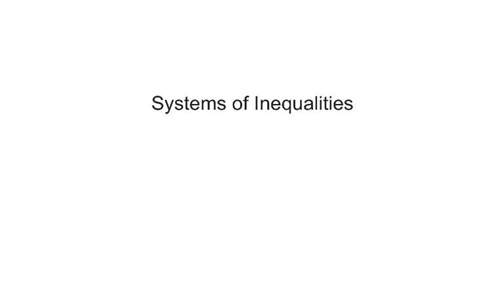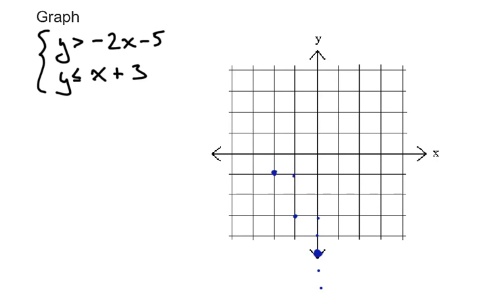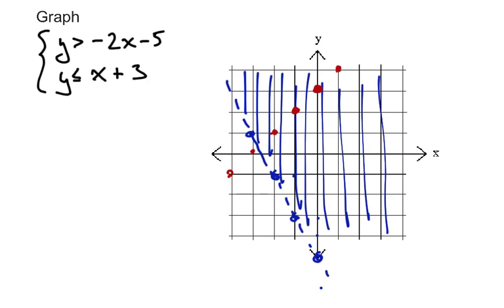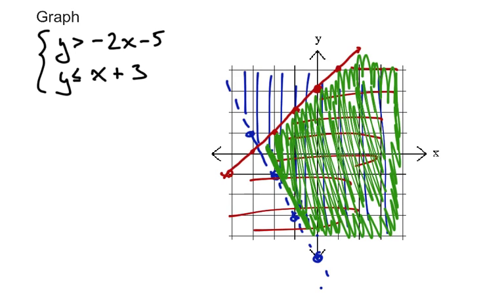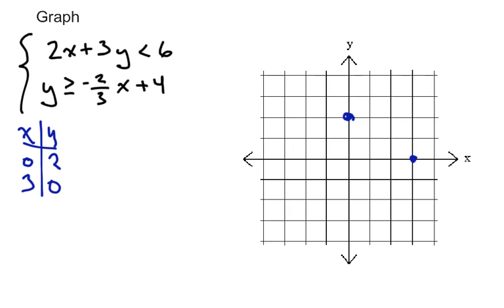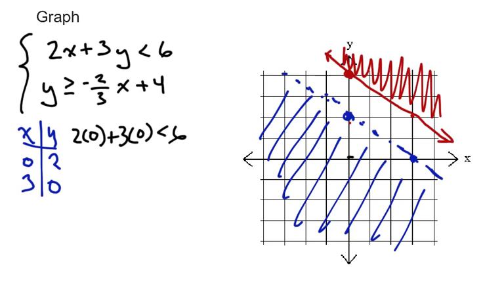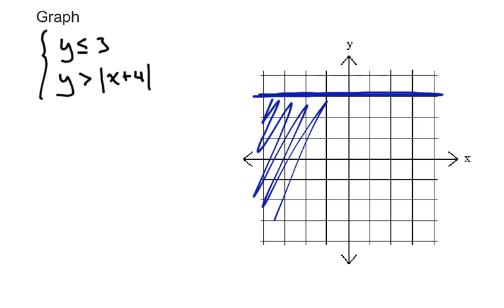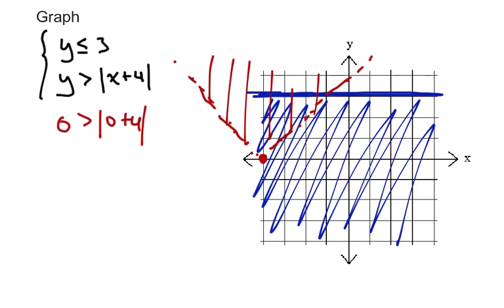Algebra 2: 3.2-Solving Systems of Inequalities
This is how you solve systems of inequalities, by graphing.